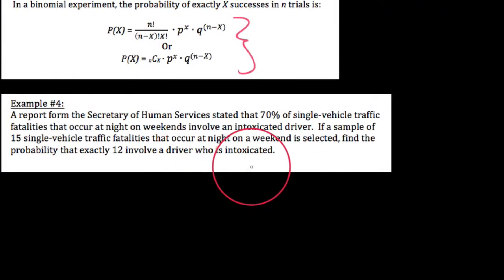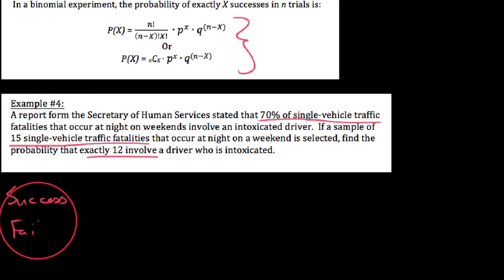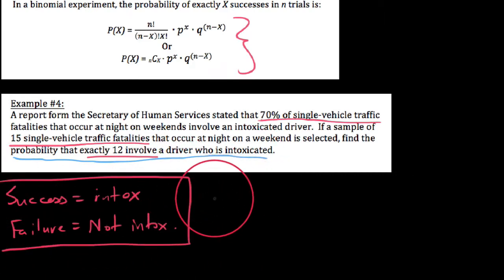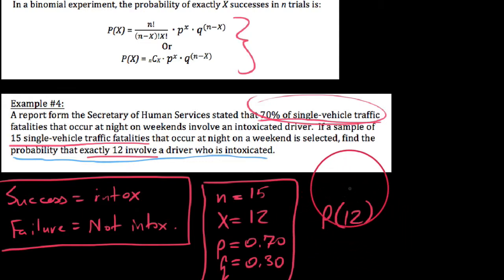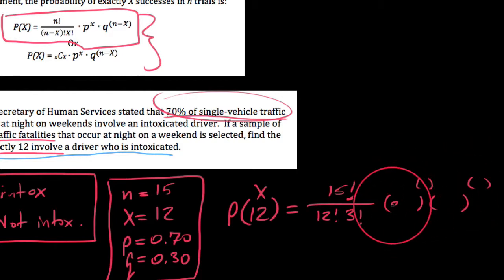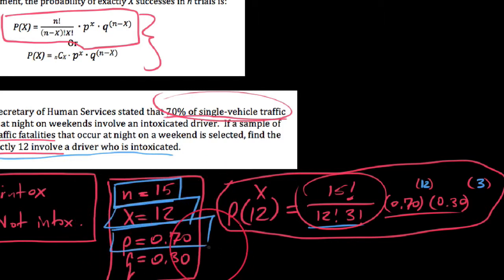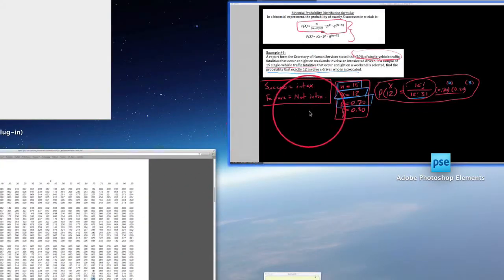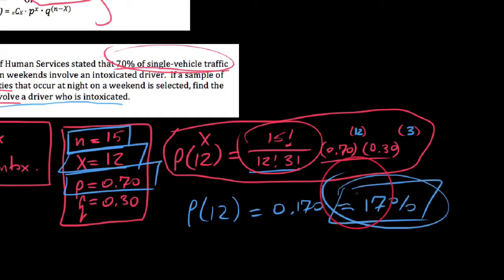PS 5.4.3 Binomial Probabilities, using a table of values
This is my second video in which I show how to find binomial probabilities using tables of values instead of evaluating using the Binomial Probability Formula.

I just run through a quick example here.